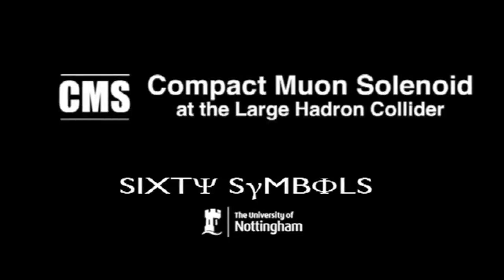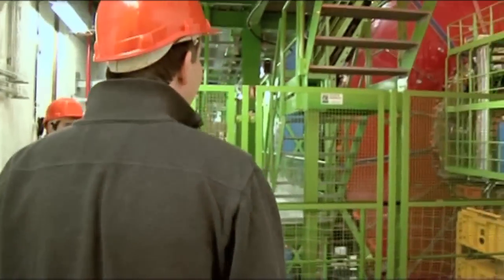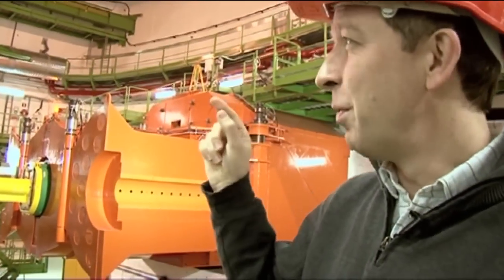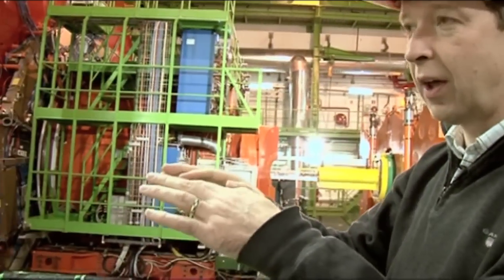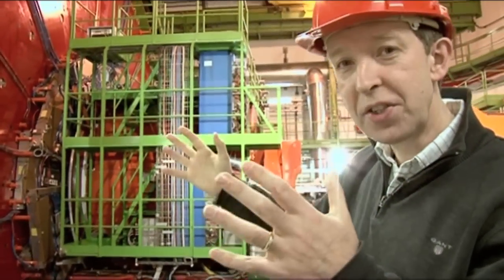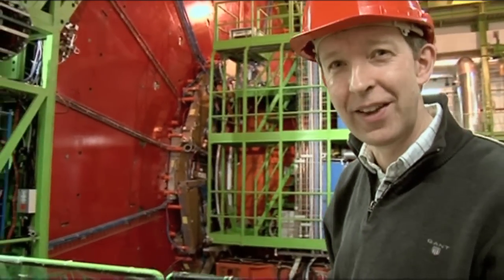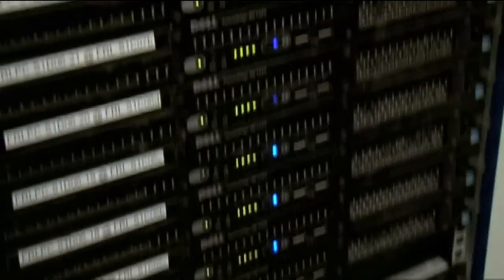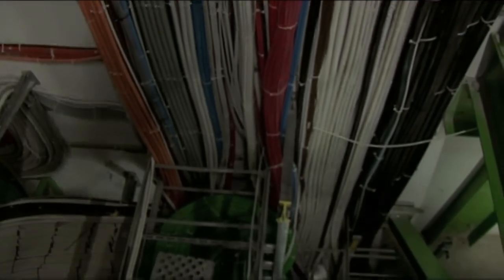Inside the Large Hadron Collider (CMS) - Sixty Symbols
Professor Ed Copeland shows us inside the CMS Experiment at the Large Hadron Collider - will it find the elusive Higgs Boson? More from the LHC, including ATLAS

CMS stands for Compact Muon Solenoid and is one of the experiments on the main ring at the Large Hadron Collider. The CMS website is

Professor Ed Copeland is particle physicist at the University of Nottingham.